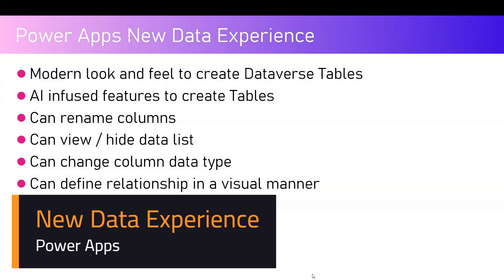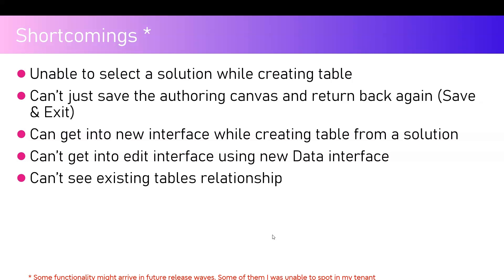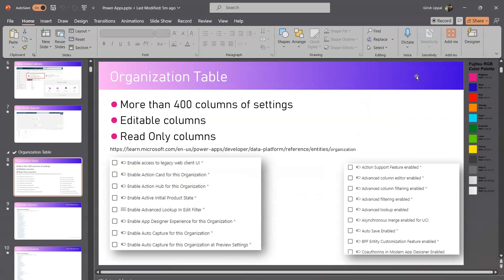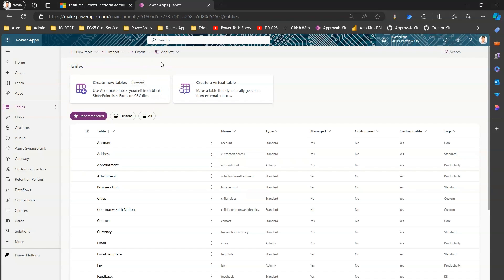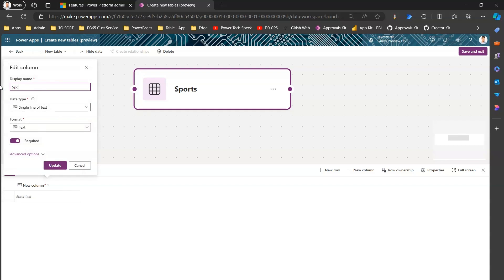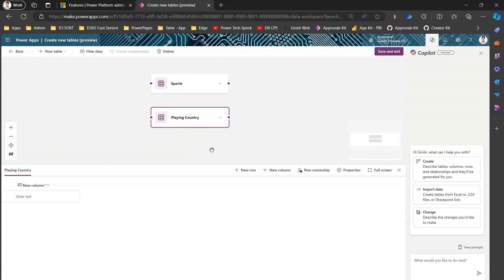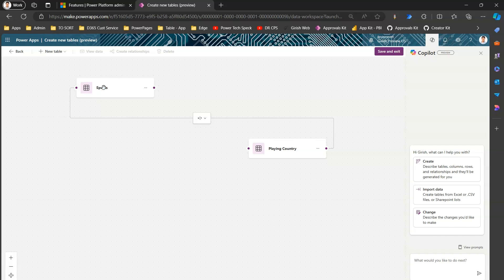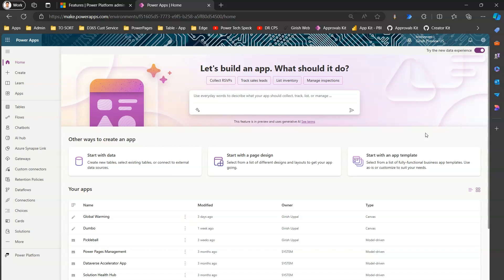New Data experience in Microsoft Power Apps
This video demonstrates the new experience launched in Microsoft Power Apps authoring interface.

Now, you can see the data diagram (or ER diagram / data model diagram) while authoring the schema and establishing relationship in Dataverse tables.

Girish Uppal explores the new data experience feature by skimming through the high-level feature set while provisioning new table in the Power Apps maker portal.